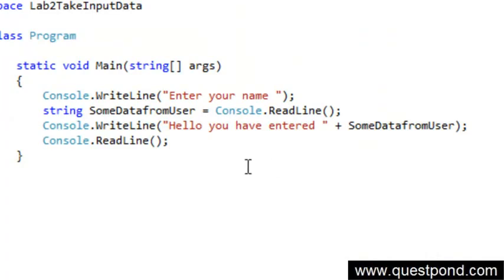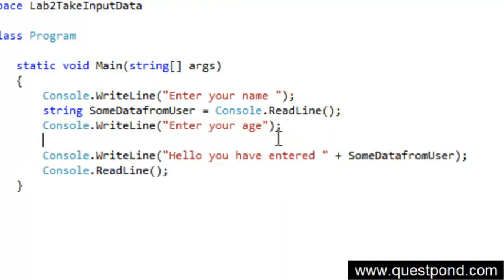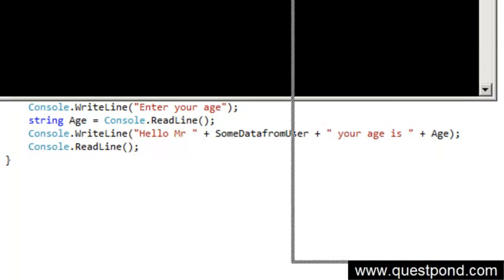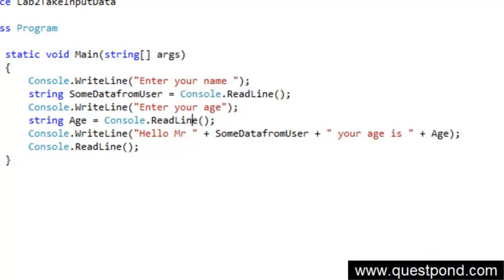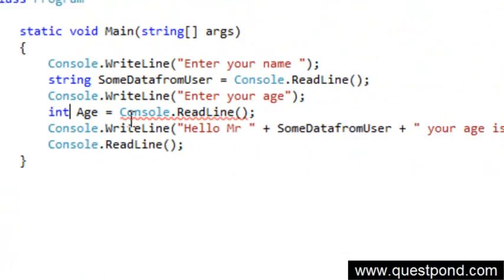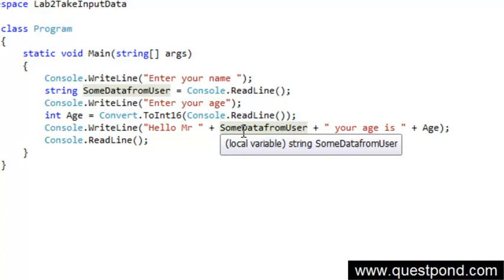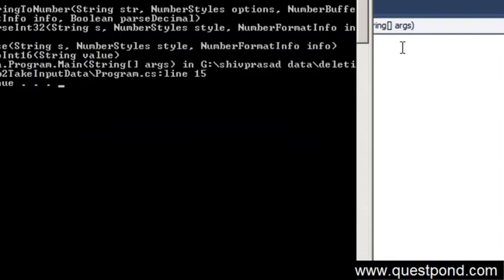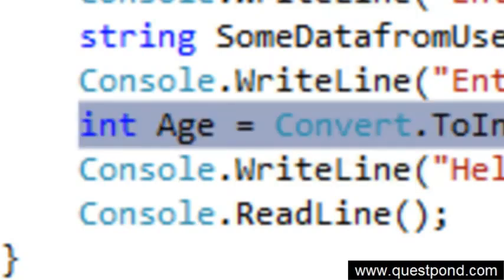Beginners Learn NET and c# in 60 days Lab 3 Day 1 YouTube